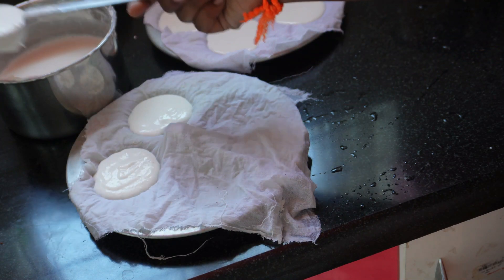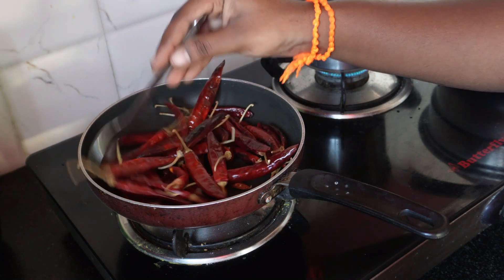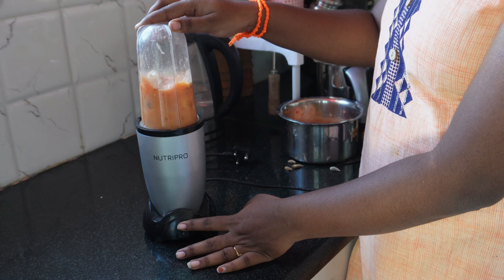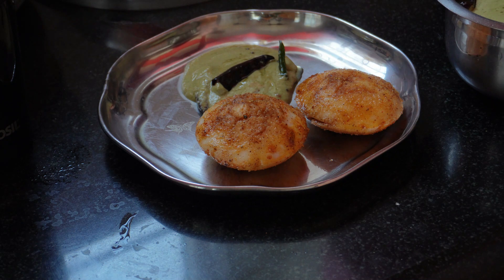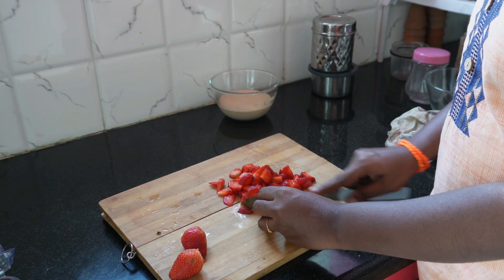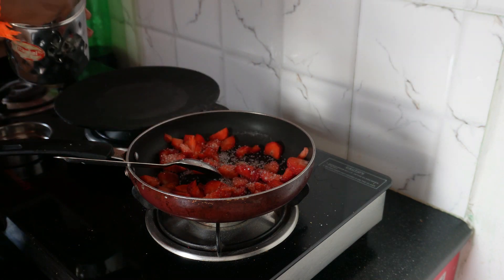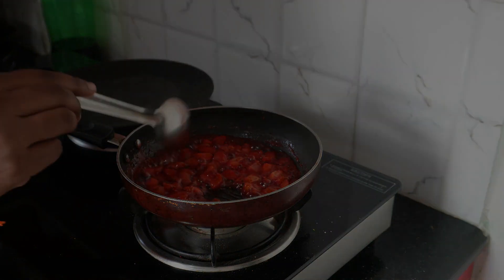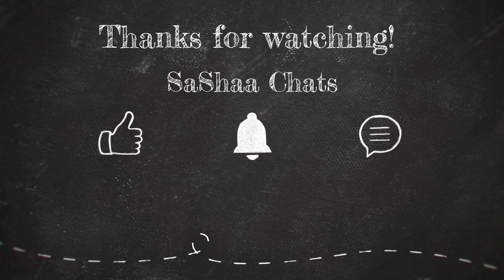Morning tiffen spl -spicy பொடி இட்லி ,Hair oil Packing Order Strawberry pudding-Valentines dayspl#yt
Hii frnds .Enoda morning routine vlog share paniruken recipes try pani paathutu unga thoughts ah comments la share pannunga .Other video links given below